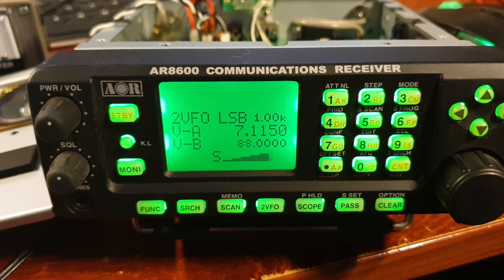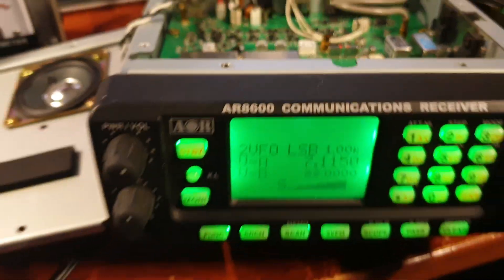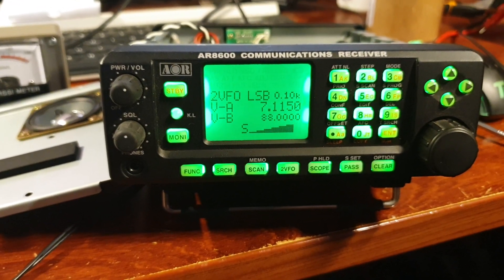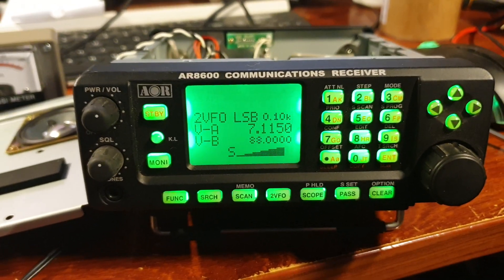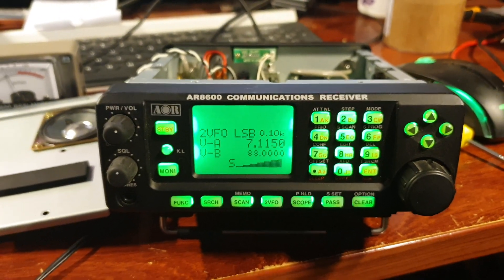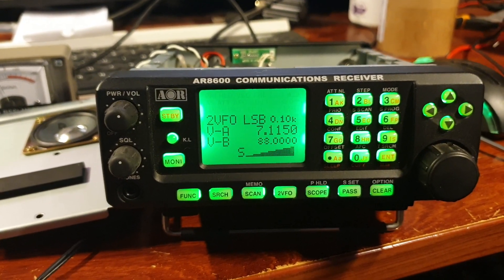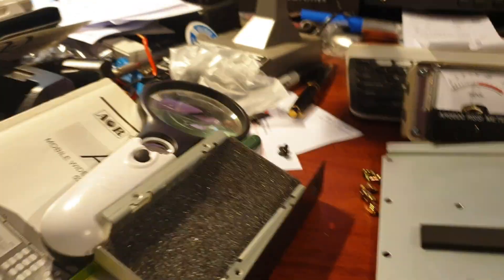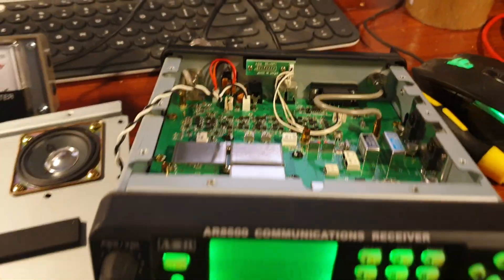AOR AR8600mk2 part 2 quick ssb alignment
Just a quick snapshot of the AOR AR8600 ssb alignment when both usb and lsb calibration are equally wrong.  We will produce a video of the full alignment of the various stages by test points and accurate freq counter outputs, but this will get you out of trouble to 20hz if you have a good ear to listen with a calibrated receiver...